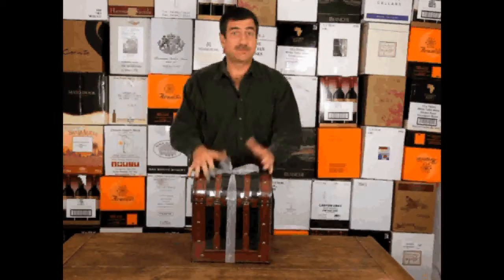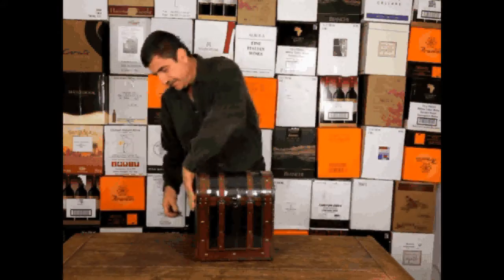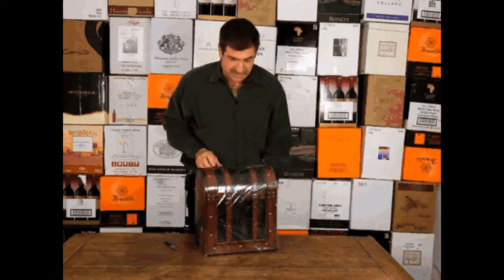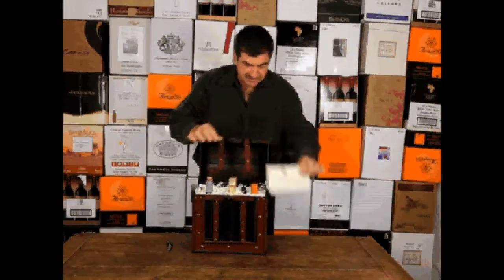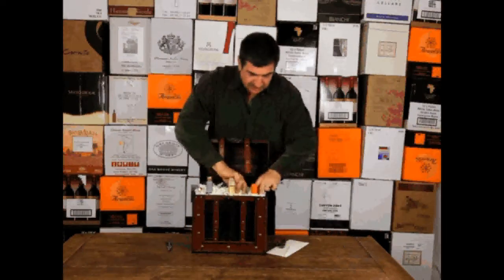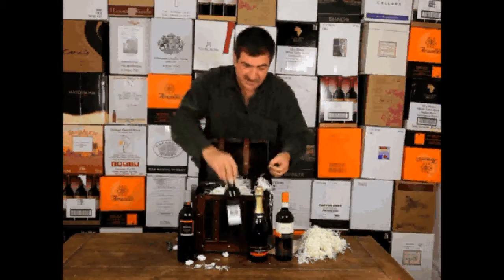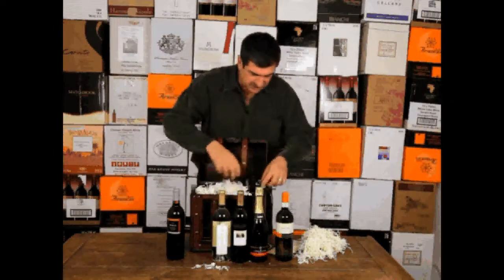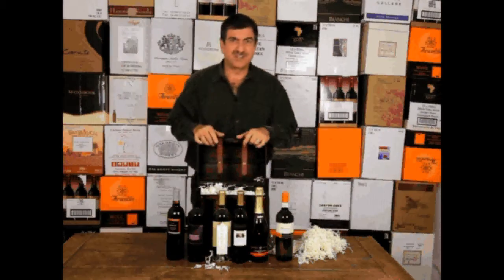Aficionado Gift Basket from Wine of the Month Club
The Original Wine of the Month Club owner Paul Kalemkiarian shows off the Aficionado Gift Basket.

Beautifully handcrafted in wood and leather, this six-bottle chest makes an impressive gift. Use it afterwards to store your wine or decorate your home or office.

Gift includes: One bottle of 2008 Santa Alicia Chardonnay, 2005 Serenity Merlot, South Extreme Sparkling Brut, 2006 Windy Ridge Cabernet Sauvignon, 2005 Spotlight Merlot, 2008 Mezzacorona Moscato,waiters corkscrew and wine pourers. Arrives in our impressive six-bottle wood and leather carrying case.